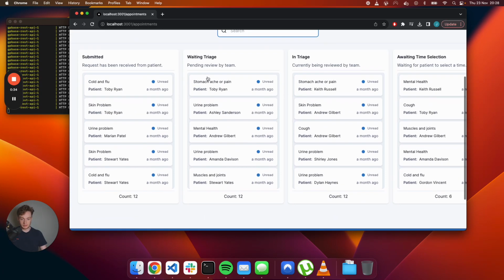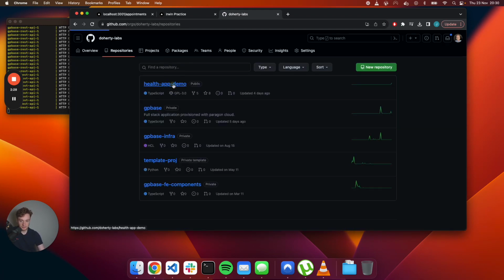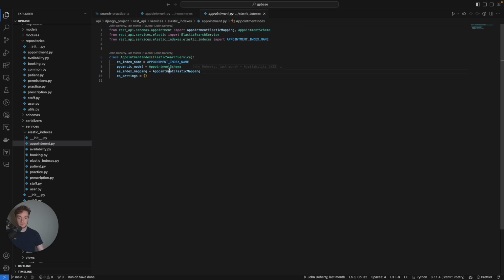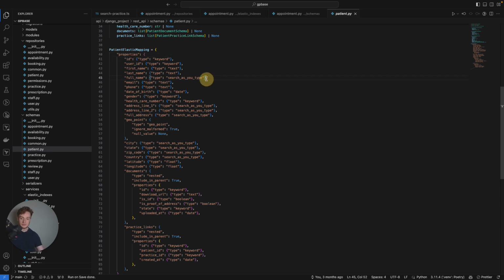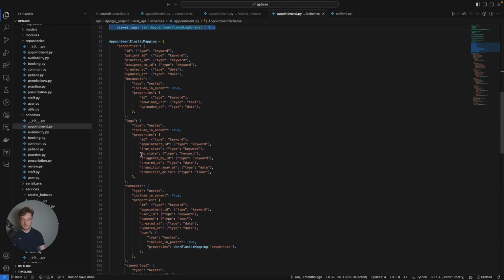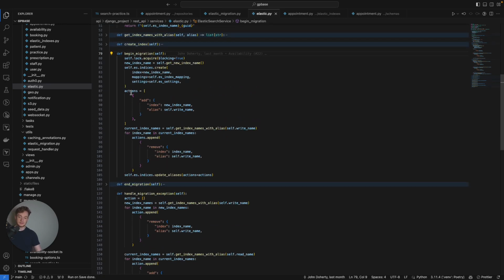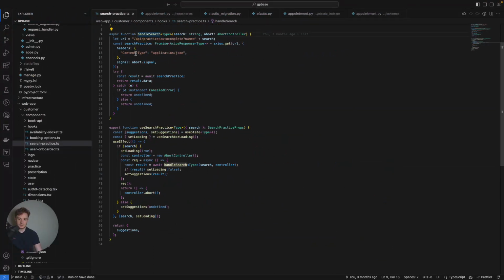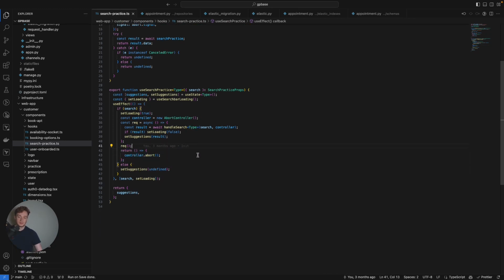Building a search engine (Django, React, Elasticsearch)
0:00 - 2:15  Demo of functionality
2:15  - 10:56 Backend logic
10:56 - 14:55 Frontend logic